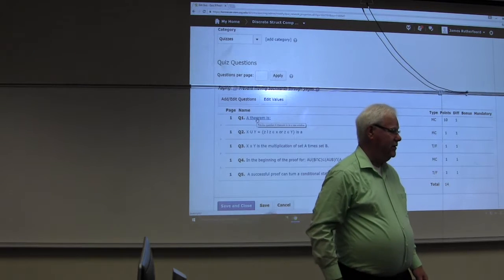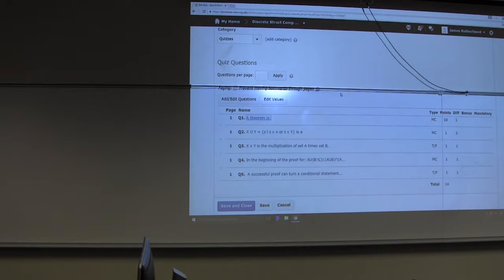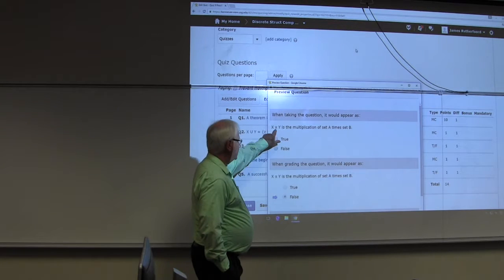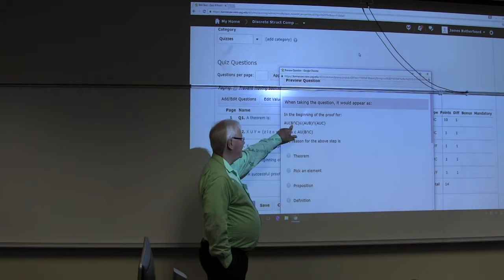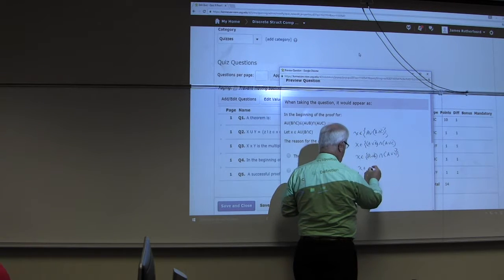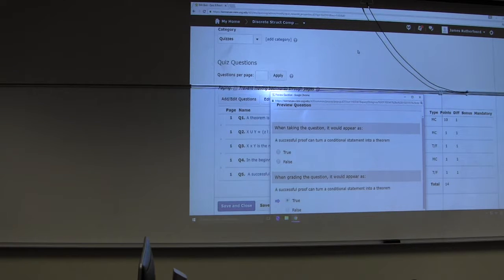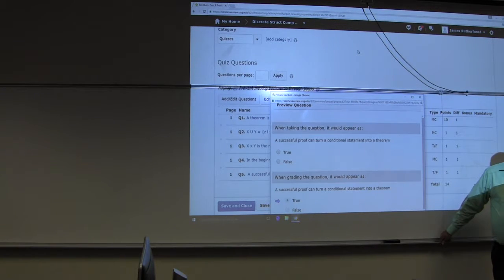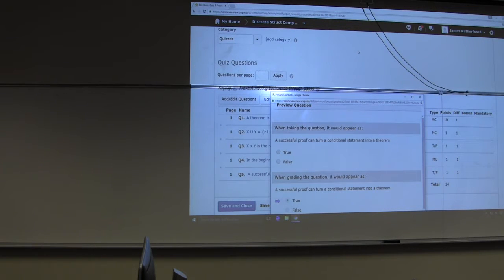Review of Proofs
Produced with CyberLink PowerDirector 12 Discrete Structures Review of Proofs